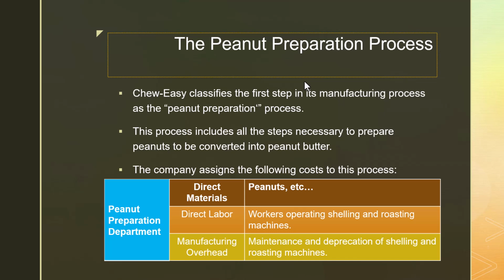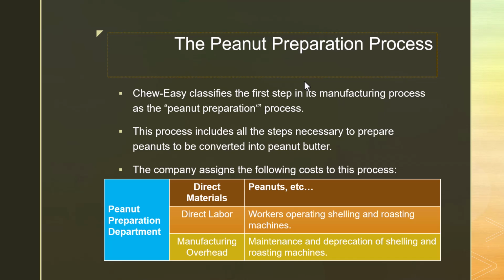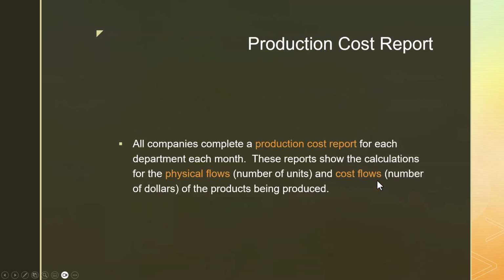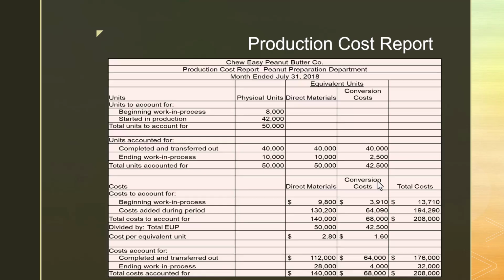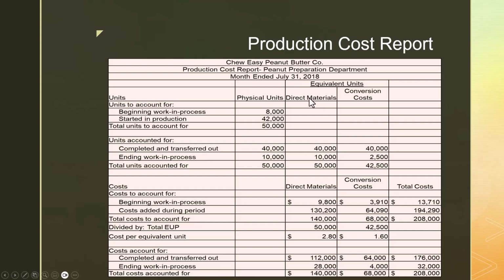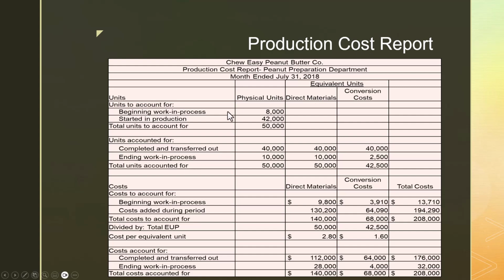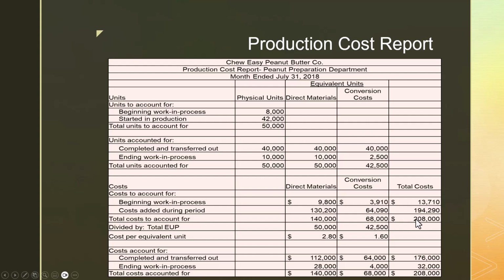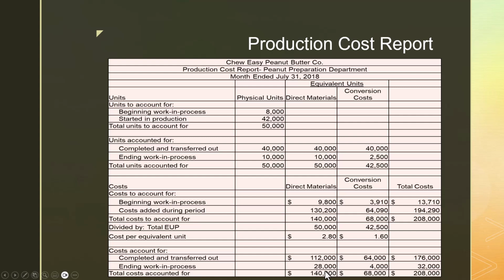AC116 Chapter M3 Lecture Part Two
Discussion of the formatting of a PCR.